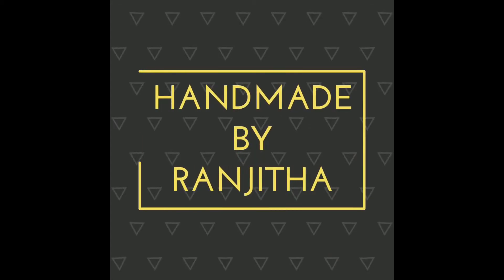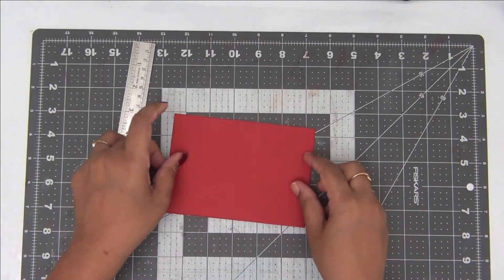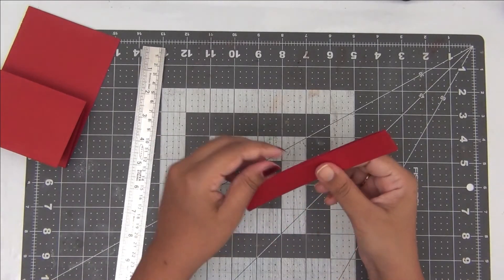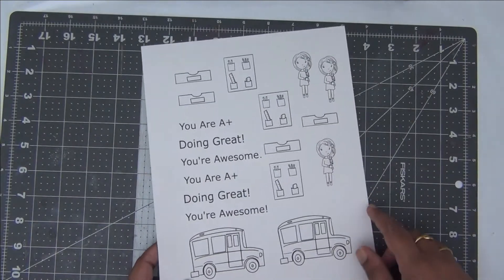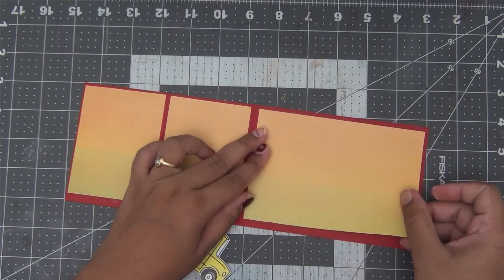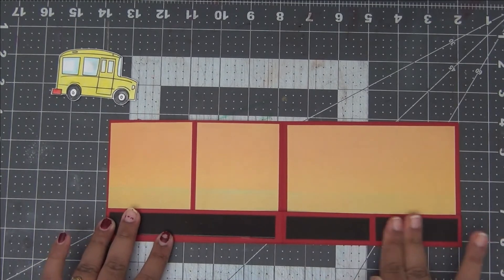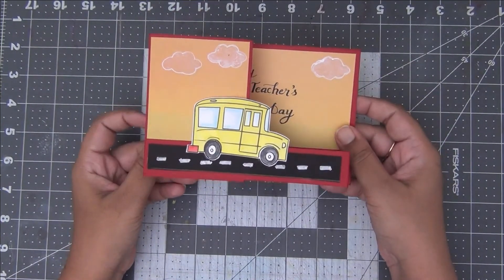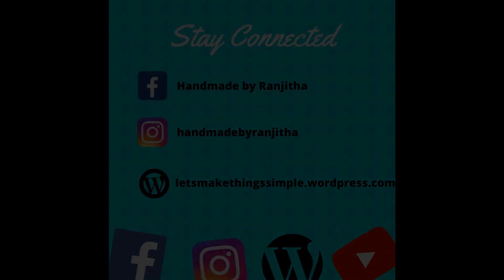TEACHERS DAY CARD || Z FOLD CARD TUTORIAL || FUN FOLD CARD TECHNIQUES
In this video tutorial learn how to make TEACHERS DAY CARD || Z FOLD CARD TUTORIAL || FUN FOLD CARD TECHNIQUES .
This is a very easy fun folded card technique. Easy for beginners. This teacher's day make something special for your teachers.I used digital images in this card however you can use any stamps or images and explore this fun z fold card technique.